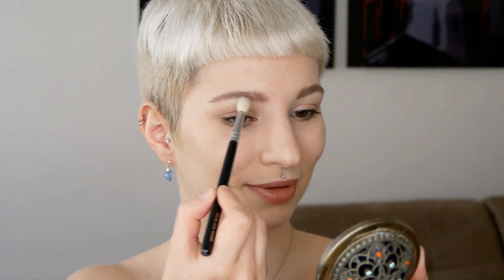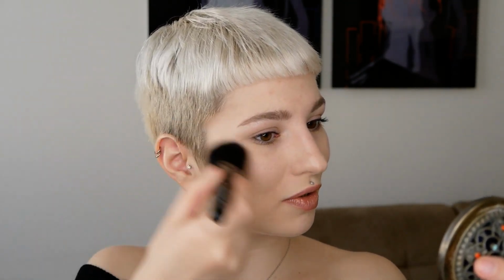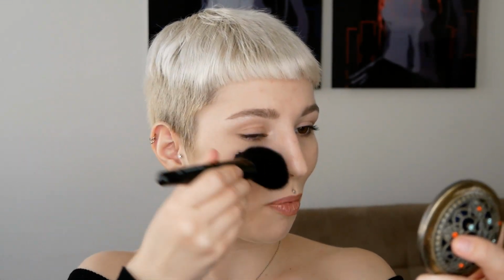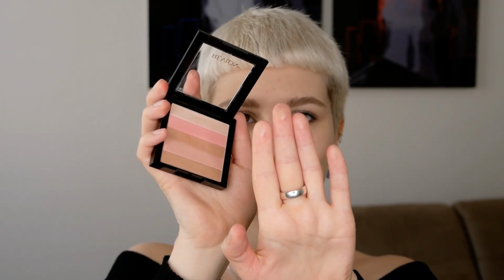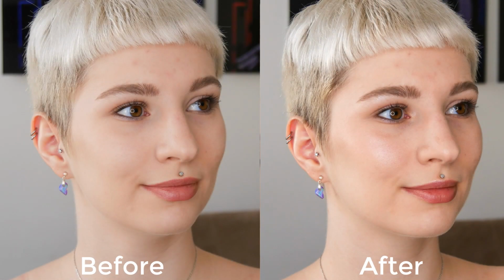Revlon Highlighting Palette Rose Glow Review and Demo | How to Use It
In this video, I'd like to show you how the Revlon Highlighting Palette (020 Rose Glow) performs and how you can use it. It is a beautiful and soft palette that will add a subtle glow to your makeup routine!

Revlon – Highlighting Palette